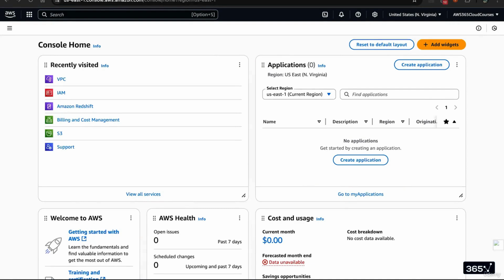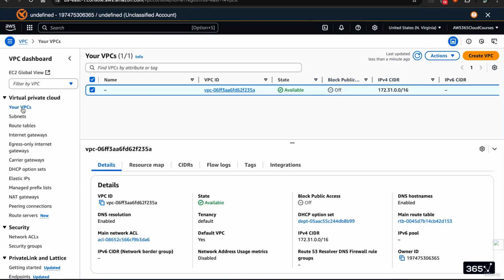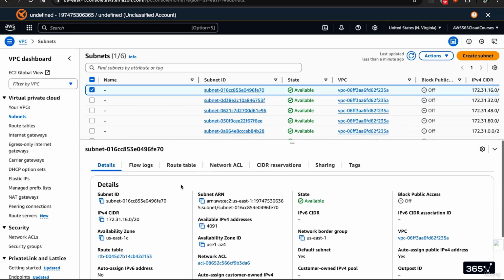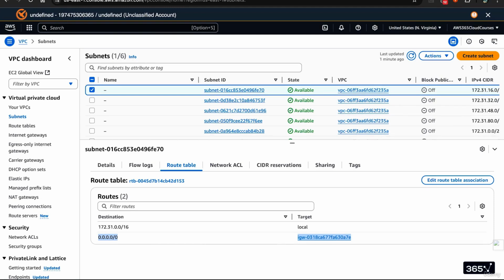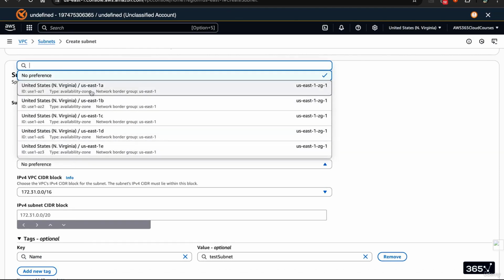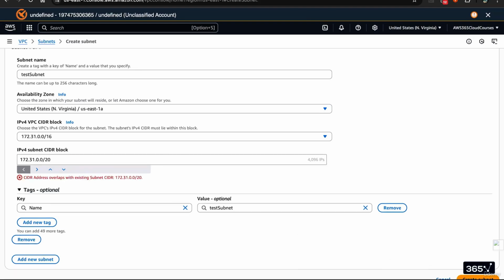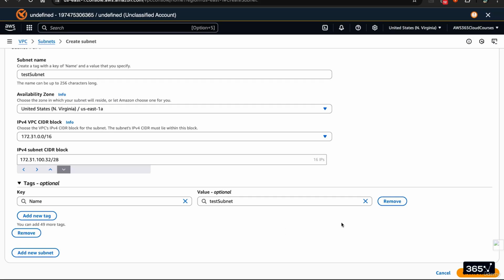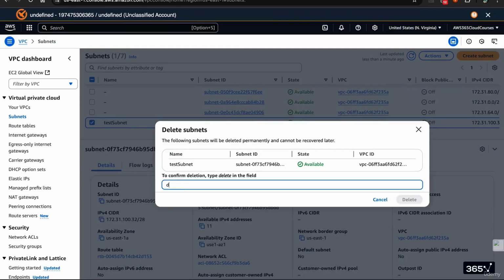23 Subnets Hands On